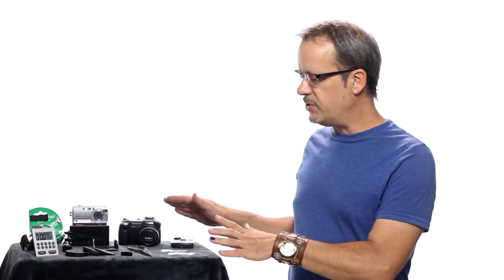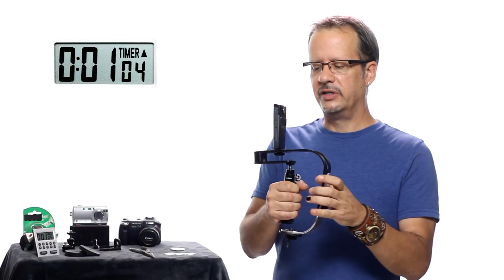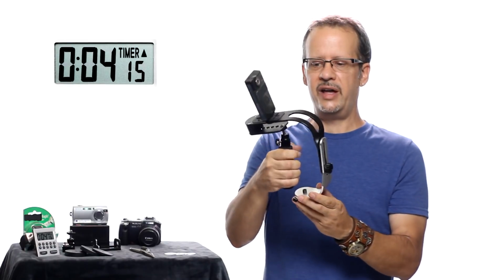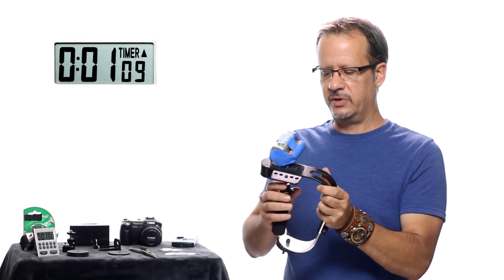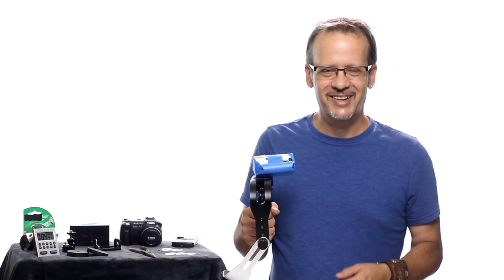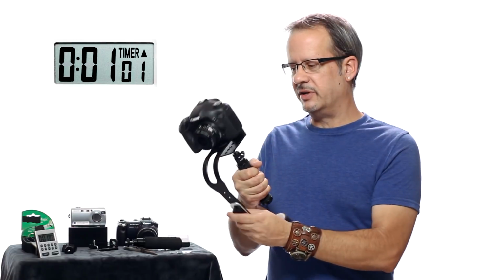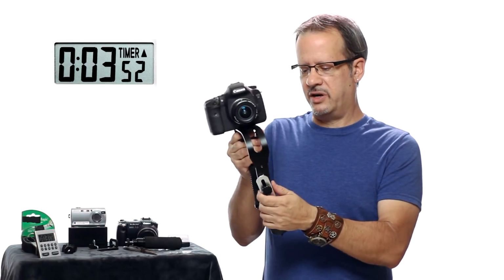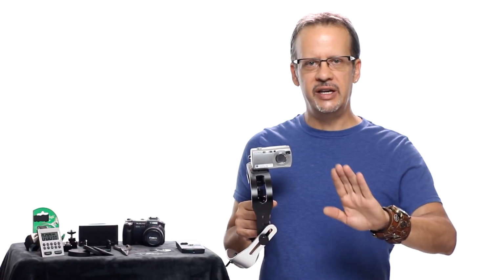Roxant Pro Camera Stabilizer - How to balance almost any camera: Part 2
In Part 2 I balance 3 different cameras, all of various weights and sizes, and show you exactly how I figured out how to balance them in real time...in less than 5 minutes for each camera.  If you've been having problems learning how to balance your Roxant Pro, or you just can't seem to figure out how many weights to use, this video will explain how to figure that out.

I highly recommend watching Part 1 first, as it contains a great deal of useful information on the basics of balancing your Roxant Stabilizer.  The link for that video is at the end of this episode.

Happy Shooting!!!

Roxant Pro Midnight Black:

Roxant Pro Red version:

Knurled Barrel Nut Connector:

1/4" Male to Male Connector:

Cell Phone Adapter:

And here are some links for the lighting products I use to shoot my videos:

LimoStudio 2400 Watt 3x Softbox Kit

LimoStudio 20"x28" Softbox

Neewer Dimmable Bi-Color LED Light Panel (For Hair Light)

LimoStudio 10' x 8.5' Background Kit